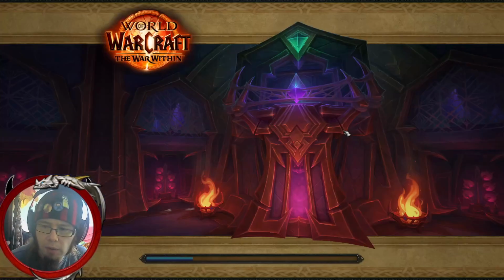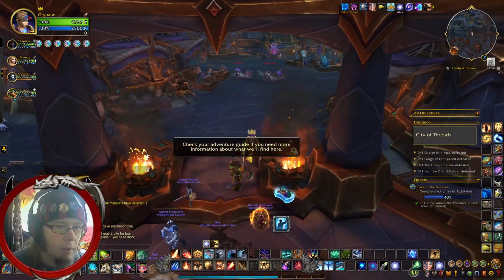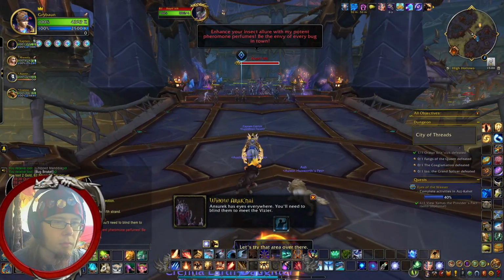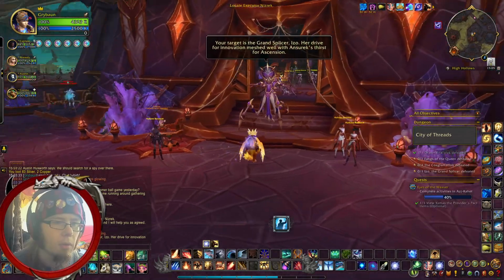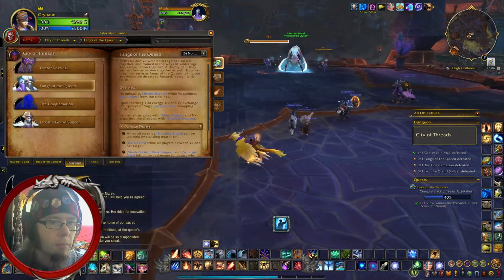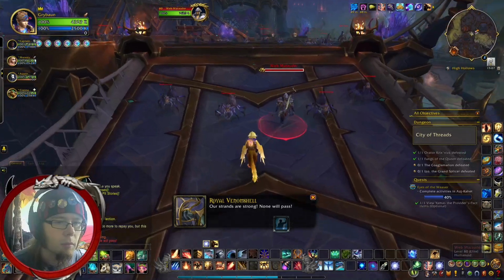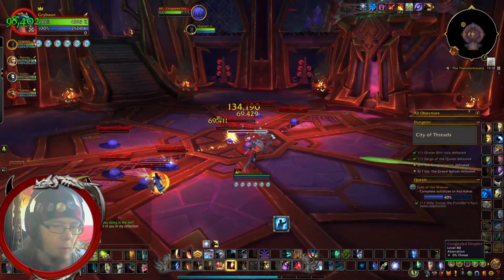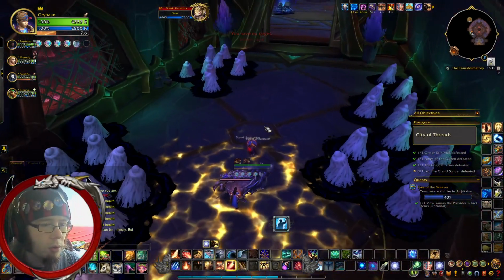The War Within: City of Threads Dungeon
Donate to Eshkova to help out the channel: (may unlock rewards)